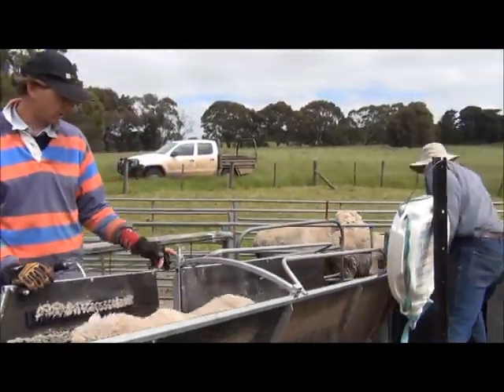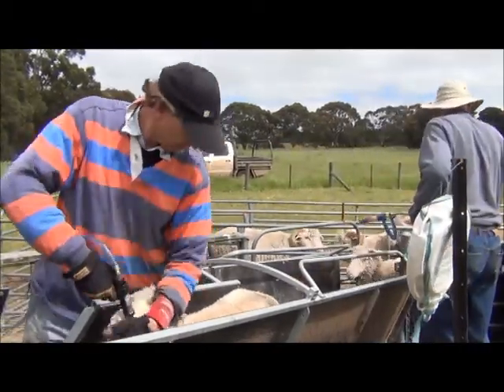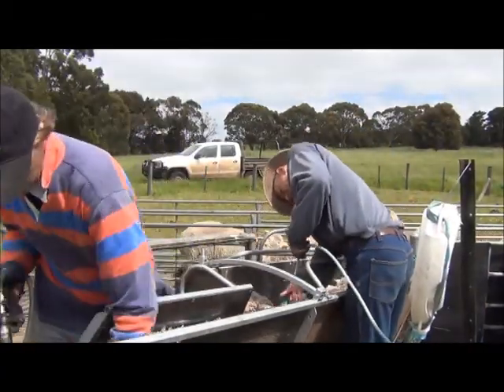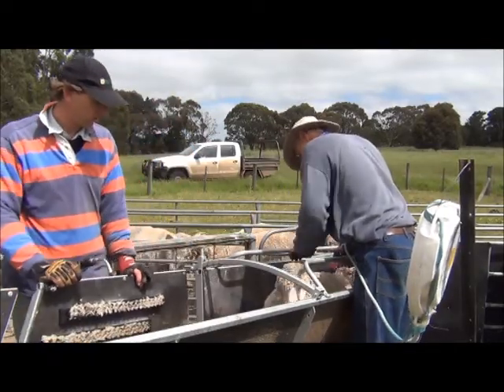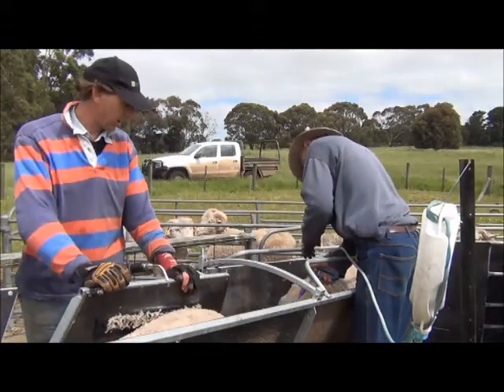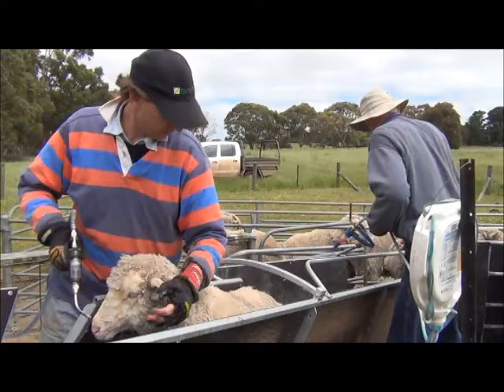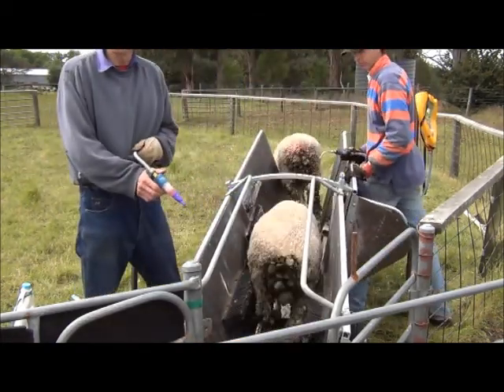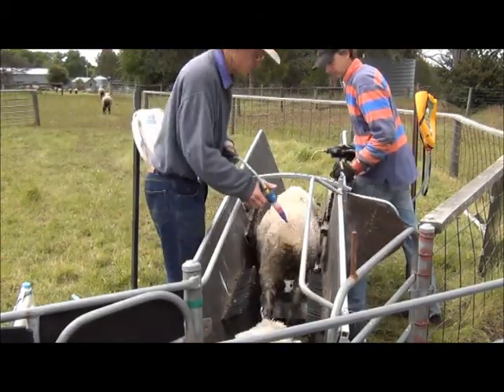PERKINZ DrenchMaster Drench and Click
Drenching and clicking some Merino weathers in Victoria.